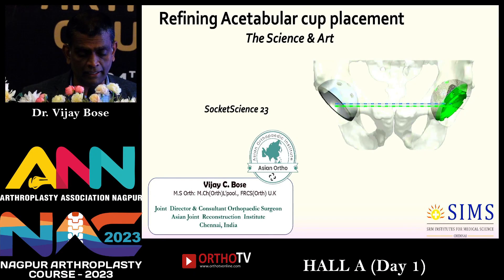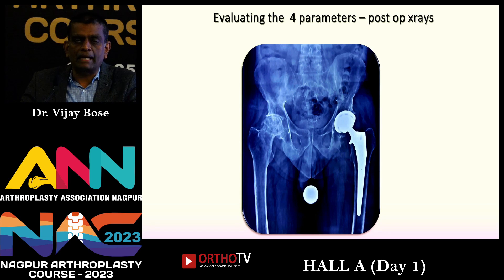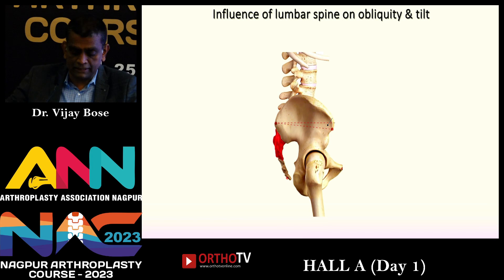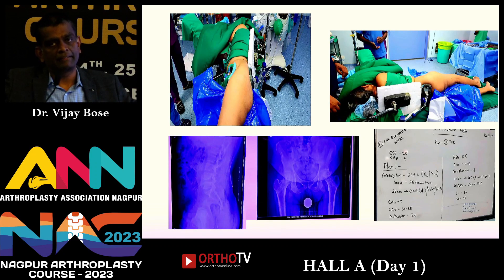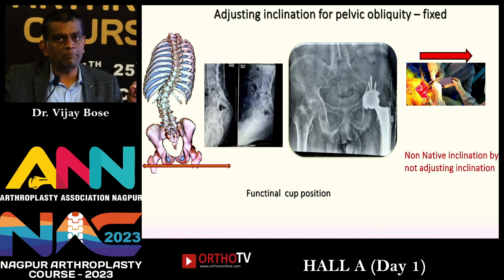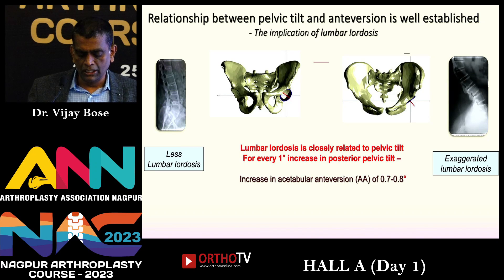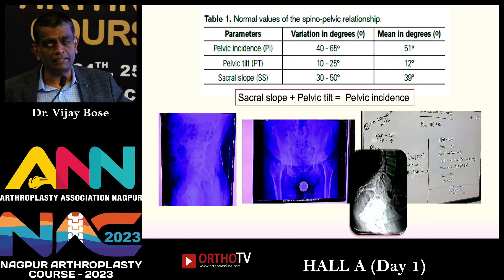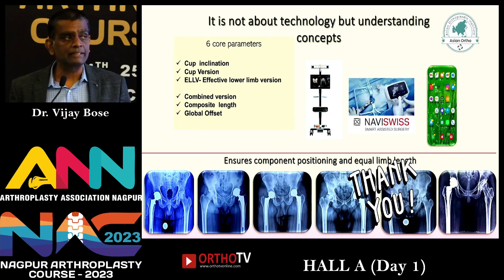Nagpur Arthroplasty Course 2023 : Refining Acetabular Cup Placement Dr Vijay bose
This Talk is part of Nagpur Arthroplasty Course 2023 Conference

ORGANISING CHAIRMAN - Dr. Alok Umre

ORGANISING SECRETARY - Dr. Manoj Pahukar